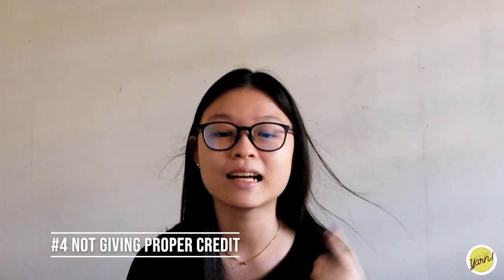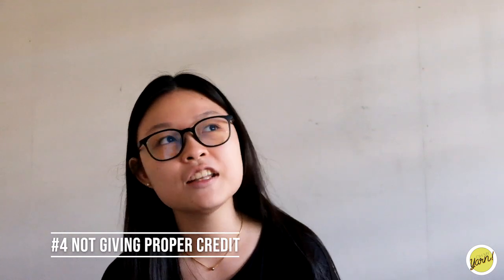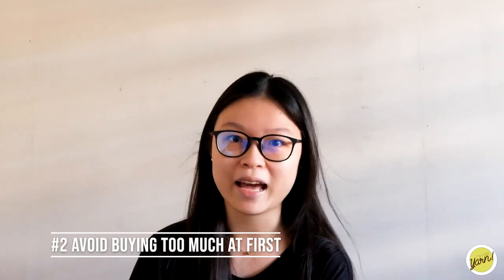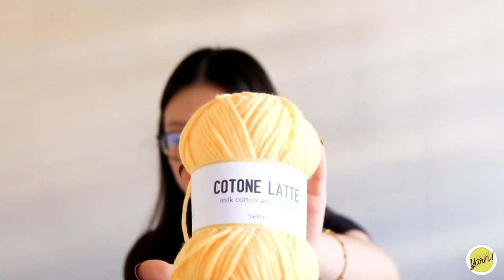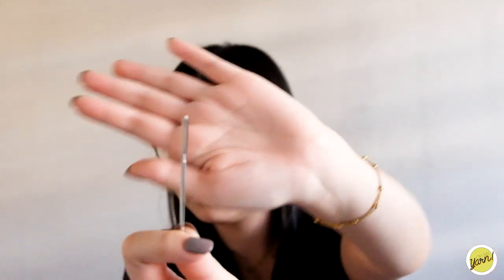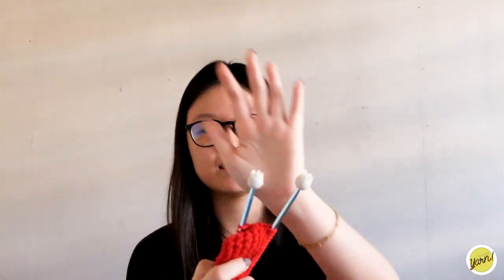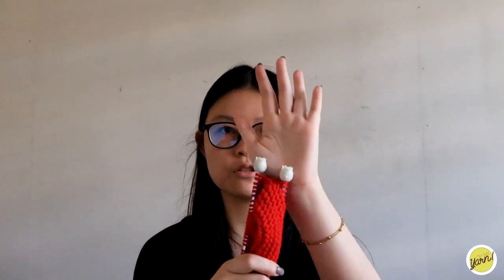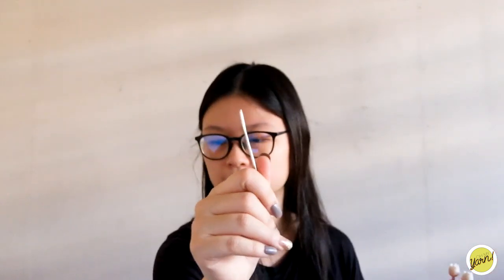OH MY YARN! | Beginner Mistakes to Avoid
We're back after a LOOOONG hiatus! This is an old video I filmed in December, and it took a while to edit and upload.

In today's video, we'll talk about the TOP 5 MISTAKES that beginner yarn crafters should avoid!

Crocheting and knitting has become a popular craft recently, and I have been getting a lot of questions about how to start and what you need to start. Before we dive into making, let's take a pause and talk about a few DONT's that can give us unrealistic expectations, or cause us to spend more than necessary.

ABOUT OMY:
We are a yarn craft store based in Manila, Philippines established in 2015. We want to offer a wide selection of quality yarns and tools that help you have a better crafting experience without breaking the bank.

Video edited on Adobe Premier Pro
Shot on Fujifilm XT-10
External microphone: Boya